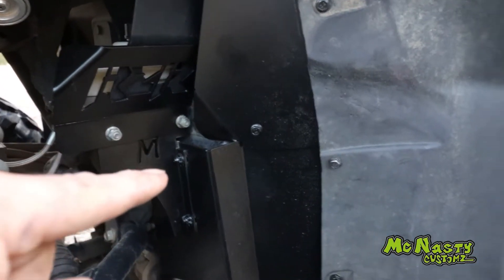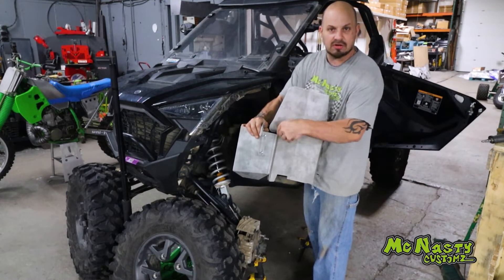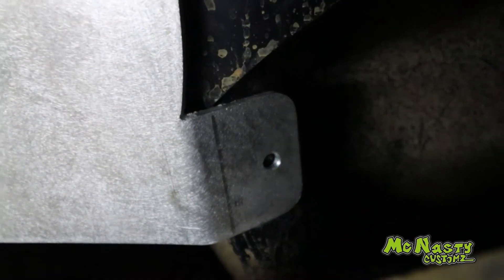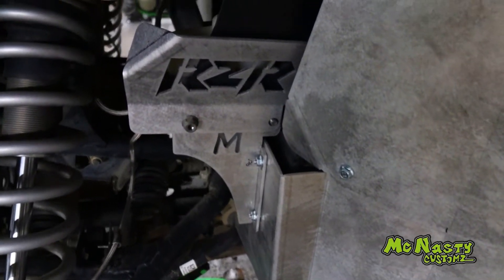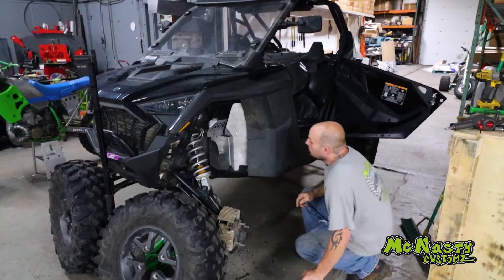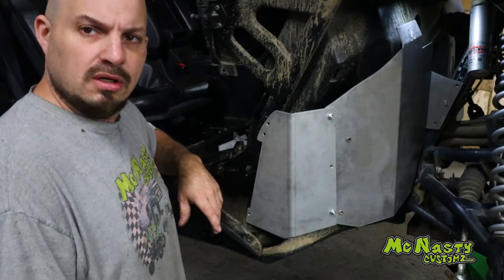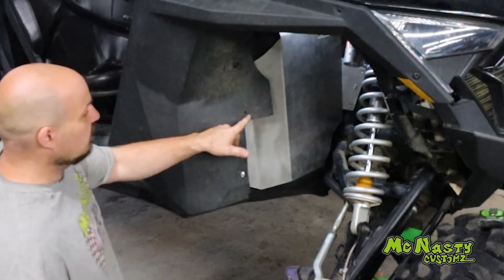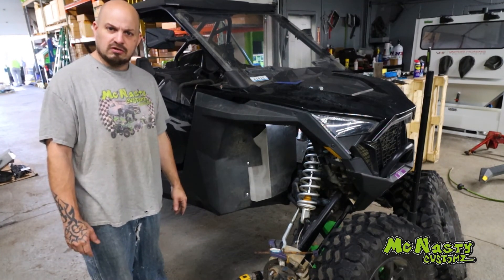polaris xp pro firewall guard install video mcnasty customz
This is the mcnasty customz over view and install video for the polaris rzr xp pro aluminum fire wall guards.